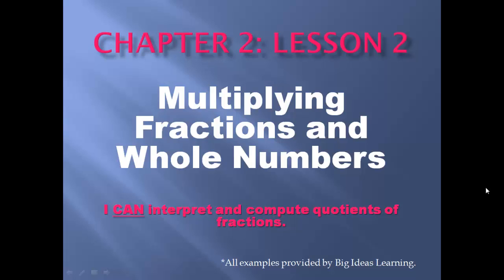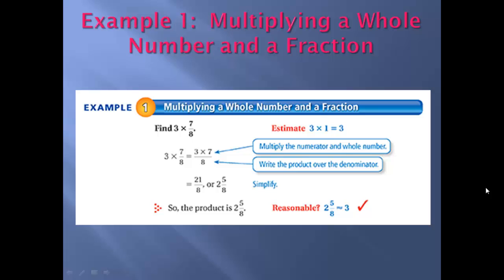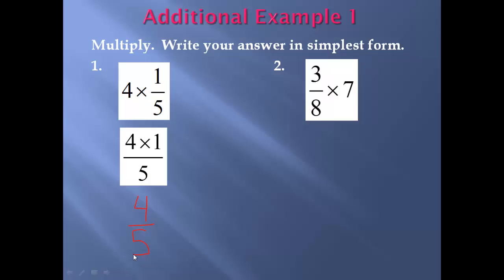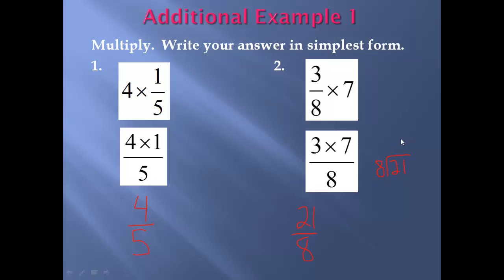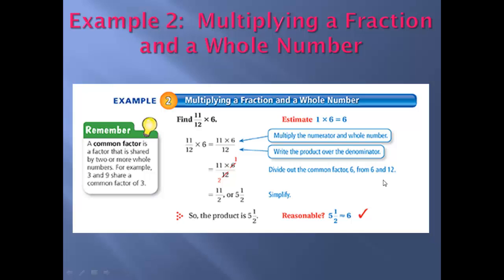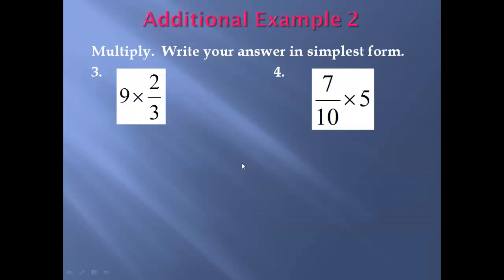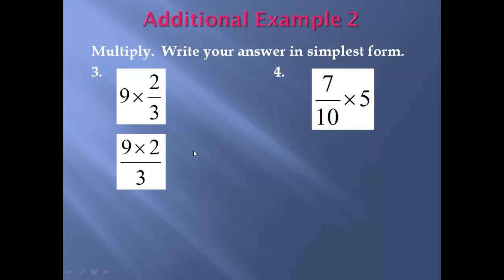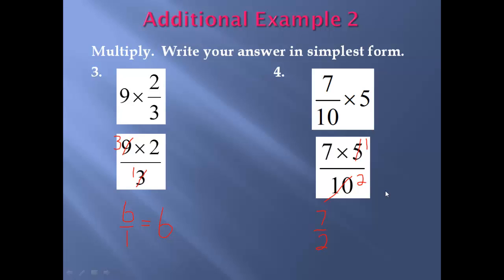Multiplying Fractions and Whole Numbers - Mrs. Renfro